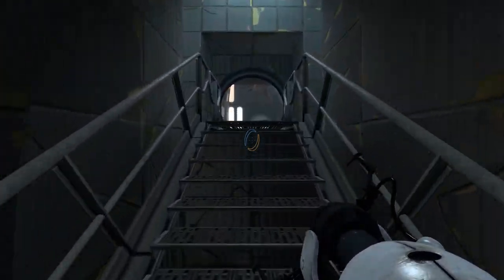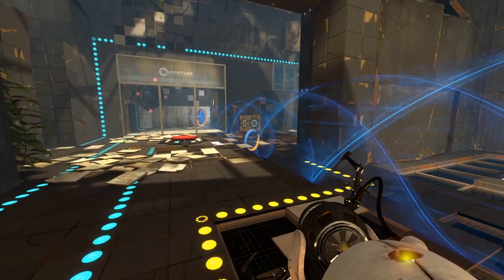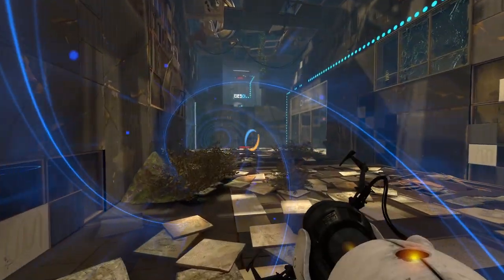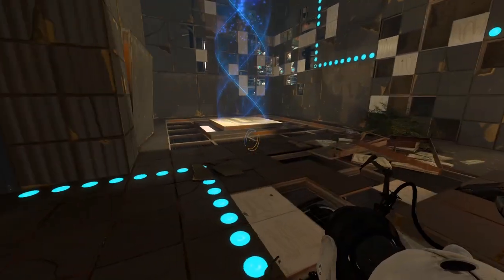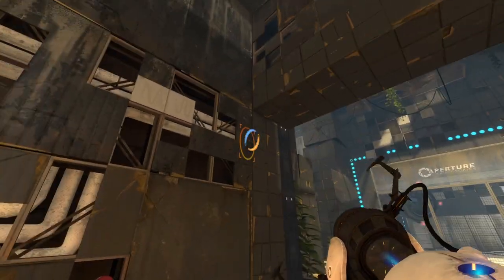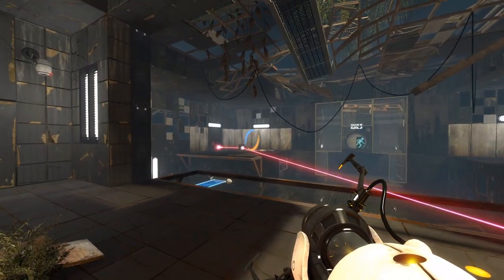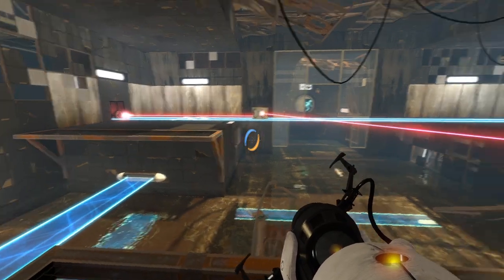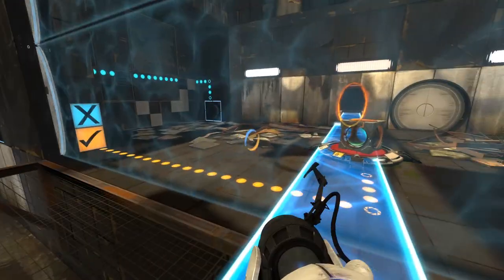"Homage Teo" (Cerulean & Destination) | Perpetual Testing #136 | Portal 2 Community Maps & Mods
“Homage: Teo” - Featuring: “Cerulean” & “Destination”
By Skairul & Teo
Portal 2

It’s a 2 for 1 special today as we play a hammer editor homage made by Skairul, featuring 2 very highly rated test chambers originally made be Teo.
Skairul has done a fantastic job in hammer editor of tying together two brilliant chambers by Teo,
both of which really gave me a good mental work out, but once you can see a possibility, the way the puzzles come together to form the solution is amazingly elegant.
Great work from both creators!

If you would like to submit a Test chamber for me to try and solve, please follow this link:

Thank you for joining me as I test my way through the infinite number of community made testing scenarios available for Portal 2 through the Steam Workshop all thanks to the Perpetual Testing Initiative.

SPOILER WARNING:
I’m Going to complete it!

P.S.
I am aware of the legitimacy regarding the cake.

Any music is in game.